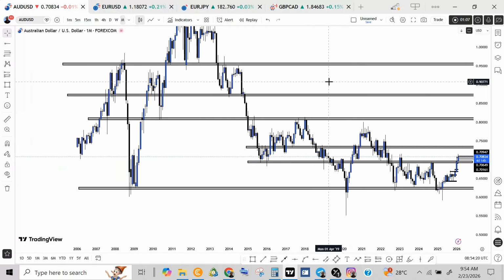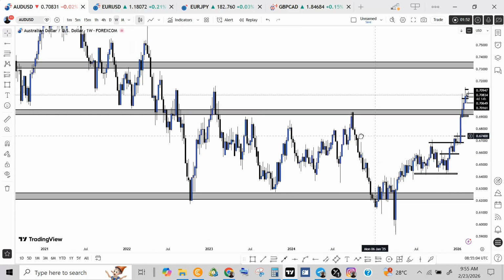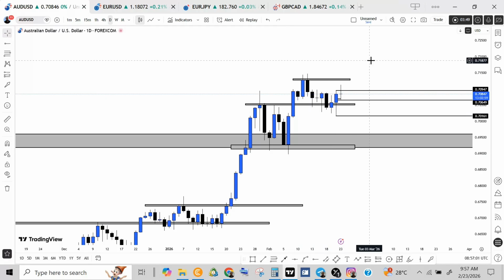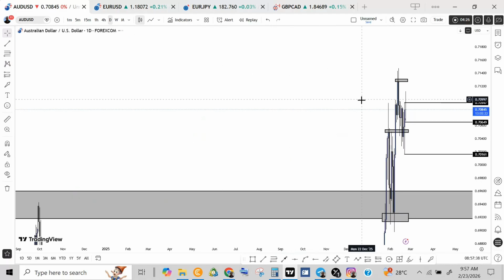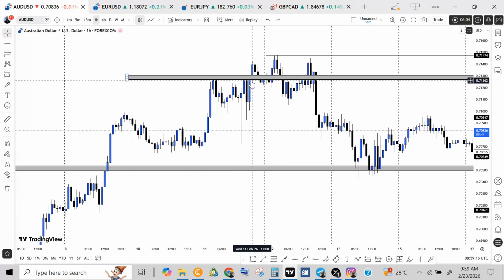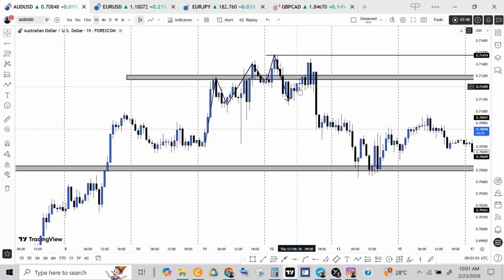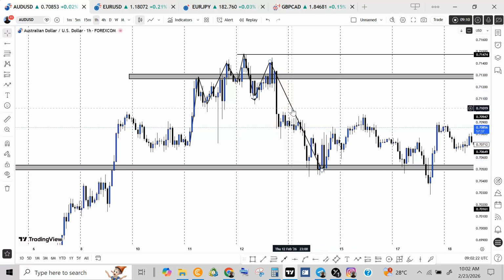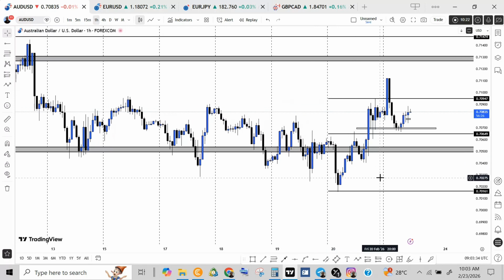Multi timeframe analysis SIMPLIFIED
​Are you tired of entering a perfect setup on the 15-minute chart only to watch it hit your stop loss immediately? The problem isn't your strategy—it's your perspective. In 2026, the forex market is dominated by high-frequency algorithms, and the only way for retail traders to survive is through mastering Multi Timeframe Analysis (MTF).
​In this full guide, I’m breaking down the exact multiple timeframe analysis strategy I use to align the Monthly trend, Weekly Trend, Daily trend in other to take high probability entries on the lower timeframes. Whether you are a beginner or a struggling pro, this is the missing piece to your profitability.

𝗪𝗛𝗔𝗧 𝗬𝗢𝗨'𝗟𝗟 𝗟𝗘𝗔𝗥𝗡:
1. How To do top down analysis
2. The right timeframes used in performing multiple timeframe analysis
3. Market structure shifts that shows you right directional bias
4. How Support And Resistance contribute to identifying market direction
5. Where to look for high probability entries

‎You want to master PURE PRICE ACTION trading in 2026??